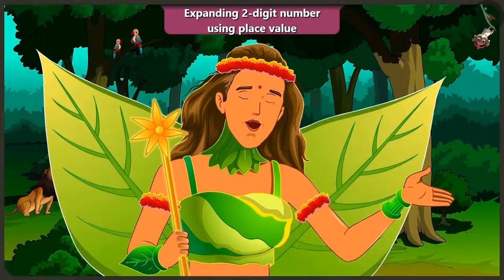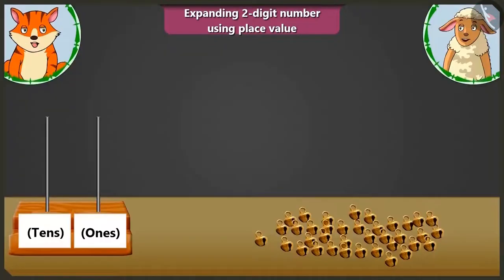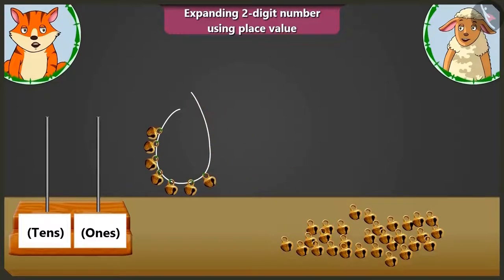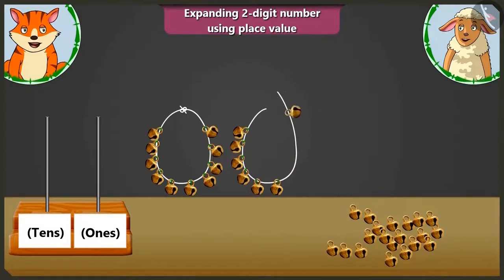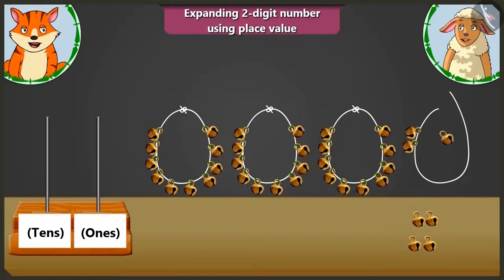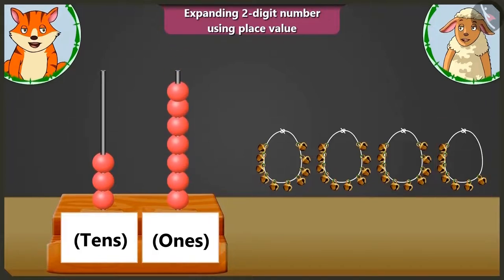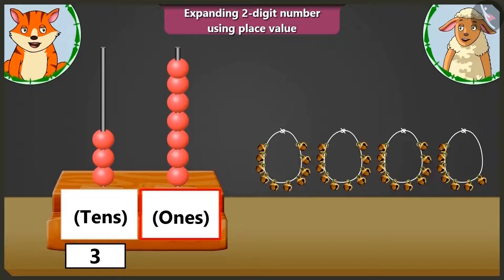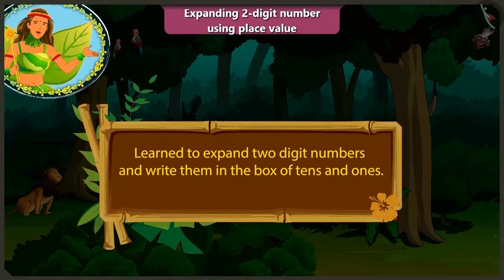Place value of two digit numbers | Part 2/3 | English | Class 2